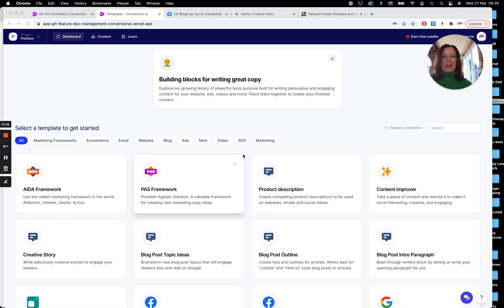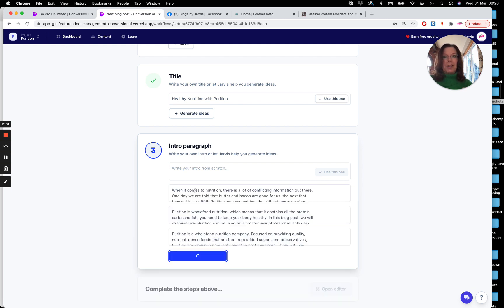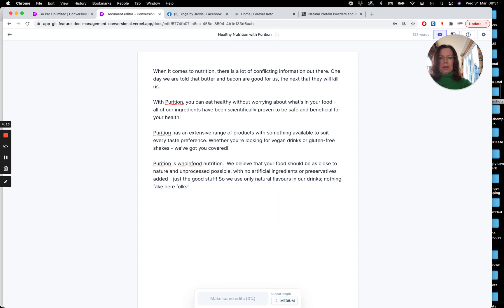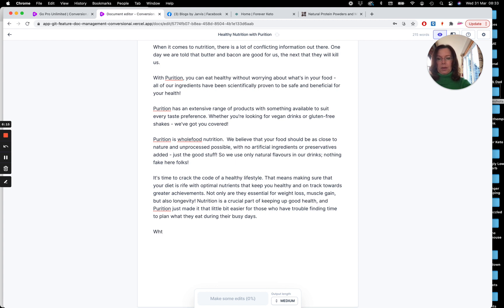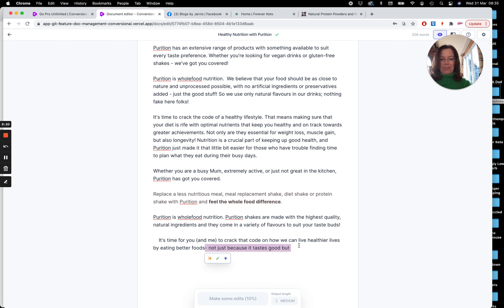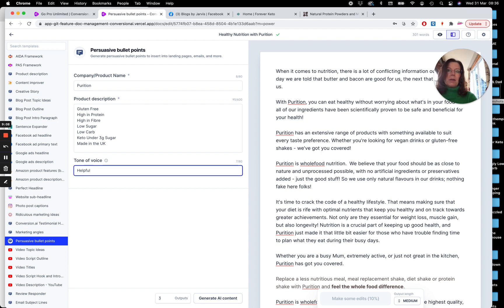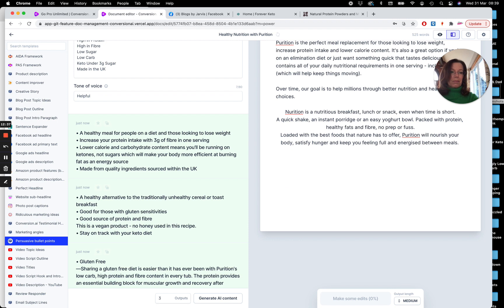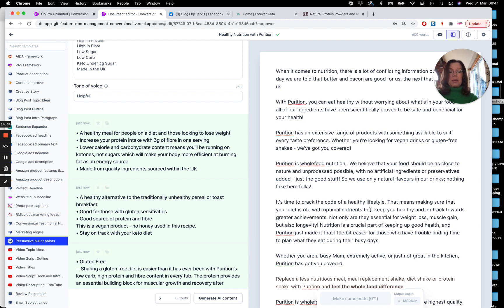Using the NEW Conversion.ai Long Form Assistant to Re-write Content by Blogs by Jarvis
Hi! Amanda here from Blogs by Jarvis

Conversion.ai have launched the new Long Form Copywriting Assistant and this video shows you how to work in the Long Form Assistant to re-write content - rephrase, make it more interesting, create persuasive bullet points, etc. and here is the final post ➡️

Do you want to be cranking out high-quality content in less time? You need to go PRO! 👨🏽‍💻🤖👩🏻‍💻

❓  Are your blog posts grabbing attention?
❓  Are your ads getting clicked?
❓  Are your emails and landing pages converting?

Join the revolution of AI Copywriters 👨🏽‍💻🤖👩🏻‍💻 and say YES!

Content writers, copywriters, SEO ninjas, and agencies are using this AI copywriting assistant to finally be able take on more clients while staying super profitable.💰

😲 It's amazing what people have been able to achieve!

So what do you get with the Conversion.ai Pro Unlimited Plan?

➡️ Long-Form Assistant to make it even easier to write blog posts, emails & long content.

➡️ Increase inputs on standard templates from 400 characters to 600 characters.

➡️ UNLIMITED CREDITS

➡️ Add extra team members +$25/mo

➡️ Month to Month - no long contract commitment, cancel anytime

➡️ 7 Day Money Back Guarantee - if you don't love it in the first 7 days, get a full refund, no questions asked.

➡️ Comprehensive Training Academy, so you can learn how to input your query for optimal outputs - even better content.

➡️ Official Facebook Group with over 17,000 members - connect and learn from other users.

➡️ Blogs by Jarvis Blogging with Conversion.ai Facebook Group - dedicated to bloggers - connect and learn from other users.

So how much does this cost?
How much is your time worth?
I could tell you that it's $599/mo and some people would go crazy for it at that price. The content creators who know they'll be able to pump out 100's of articles each month and can do the math - who's in? 🙋‍♀️🙋

I might even tell you it's $299/mo and you'd know what great value that is to have access to create UNLIMITED content - I mean, that's a stupid price, right? 🙋‍♀️🙋

But actually, it's $109/mo 🥳 - No, that's not a typo, I'll say it again - it's $109/mo 🥳
🔥 Don't wait! Get started today & convert your blog visitors to customers 🔥

You can also get started right now on the basic $29 plan and you'll have the option to upgrade to the Unlimited Pro package at any time